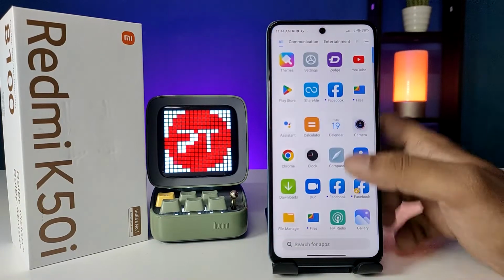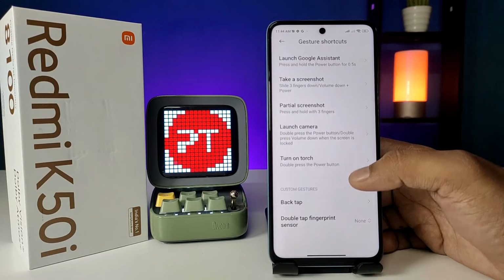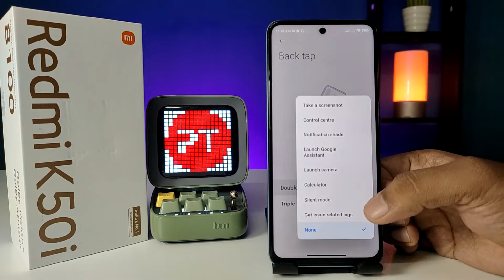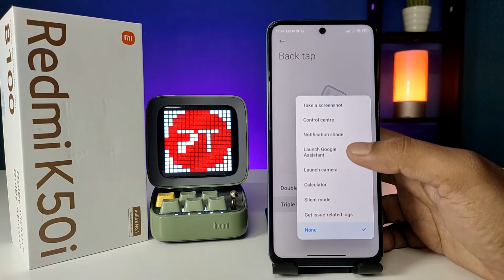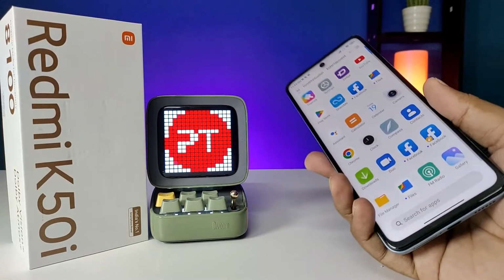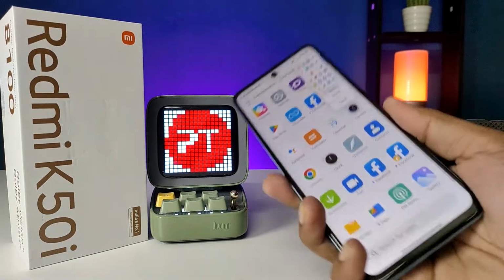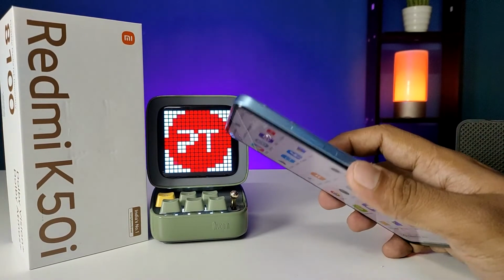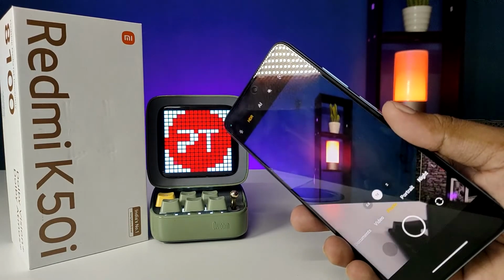How to enable Double Back Tap to Open Shortcuts in Redmi K50i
Hey Friends  ! Checkout this new video of How to enable Double Back Tap to Open Shortcuts in Redmi K50i